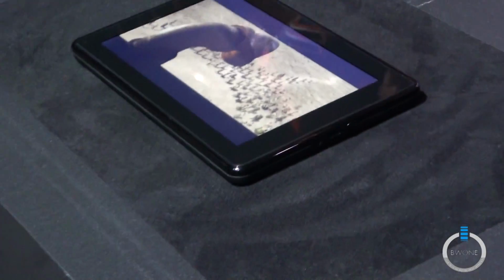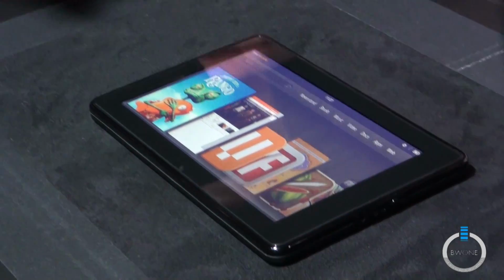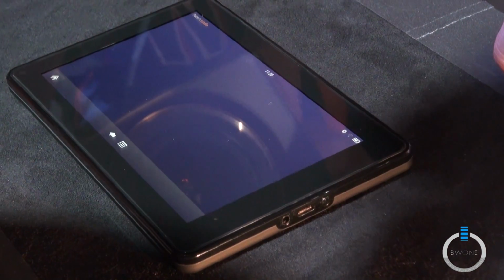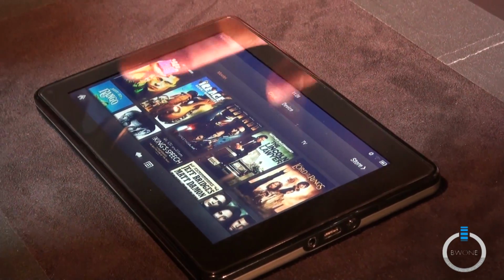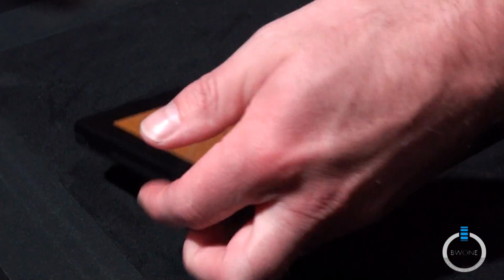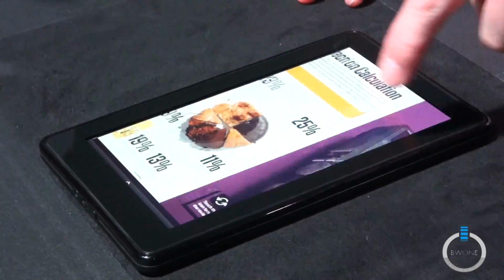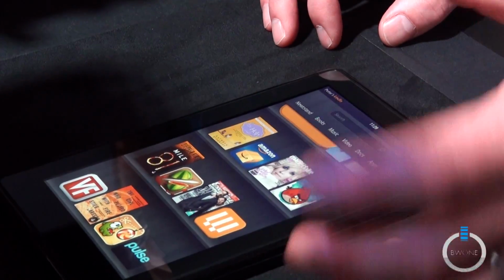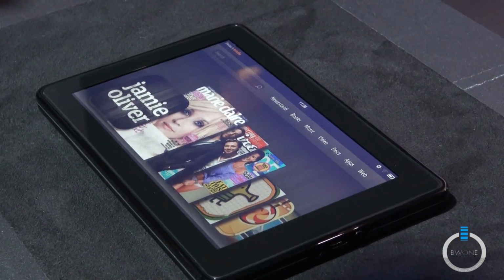Amazon Kindle Fire Hands-On - BWOne.com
We get a hands-on demo of the Amazon Kindle Fire. The top model of the Kindle family sports a 7 inch IPS display, a dual core processor, runs android 2.3 gingerbread with a heavily customized UI on top of it and weighs in at a very light 14.6 ounces.

The Kindle Fire is set to bring in all of Amazon's services into one device. iI takes advantage of Amazon MP3, Amazon Cloud Music Player, Kindle eBook, Amazon Prime Video and Amazon Cloud Storage to give you a fully features experience.  It looks to be a smooth running device with a slick and intuitive interface can't wait to get a review unit of it.